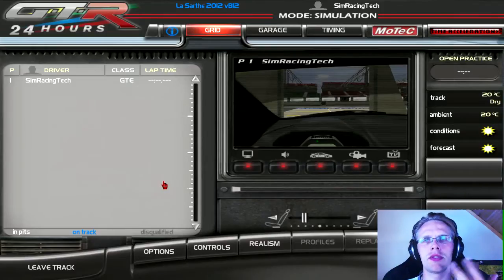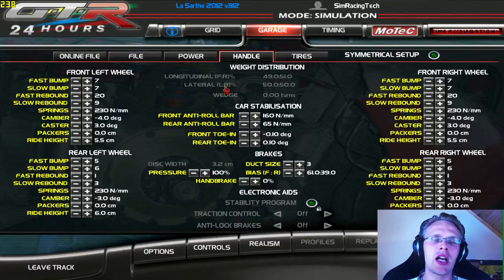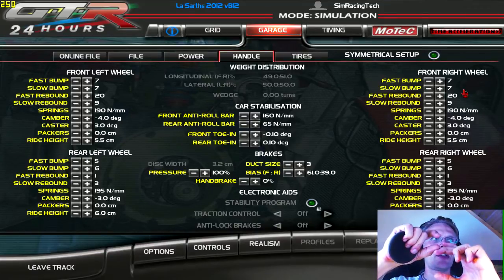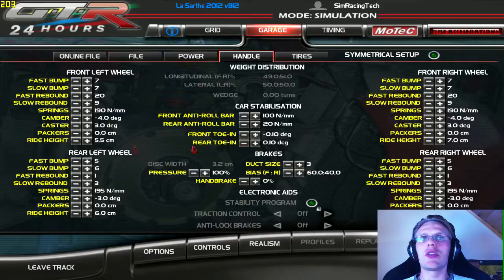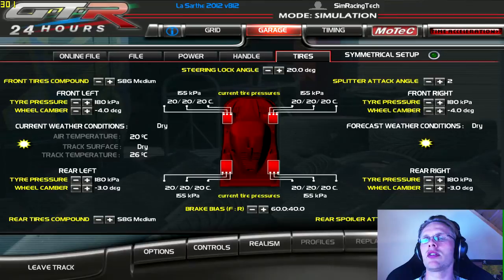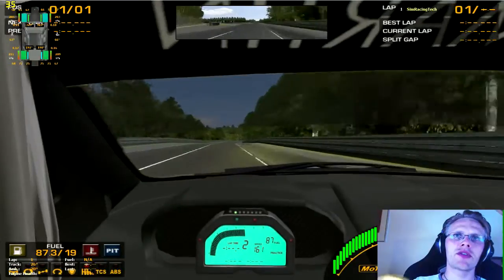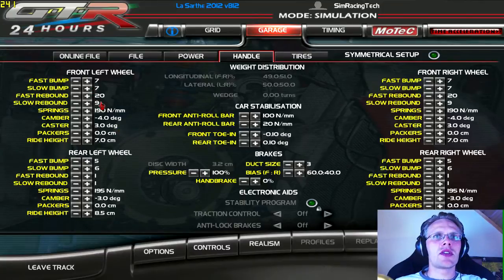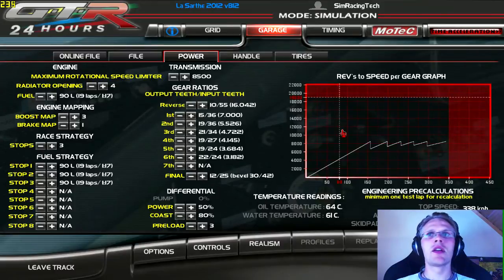More Basic Setup Techniques - Sim Racing Tech - Episode 6